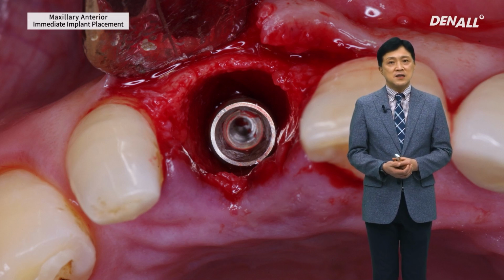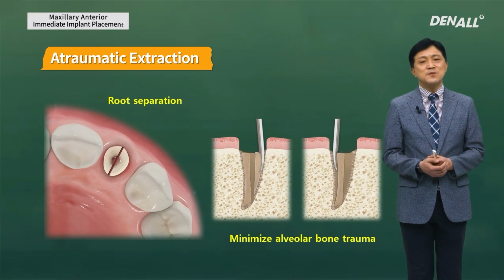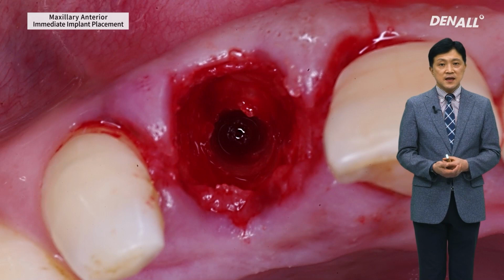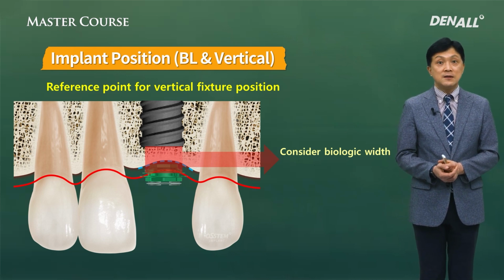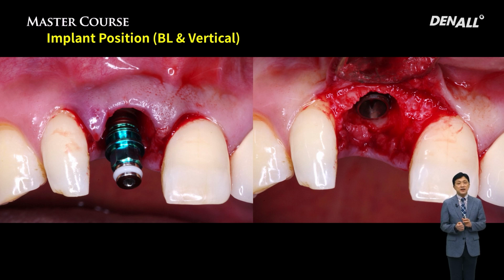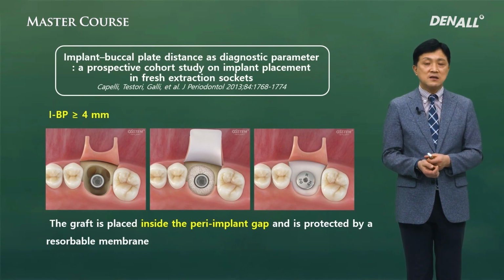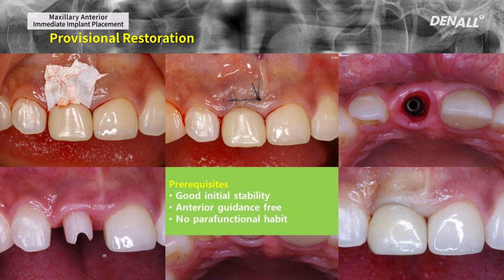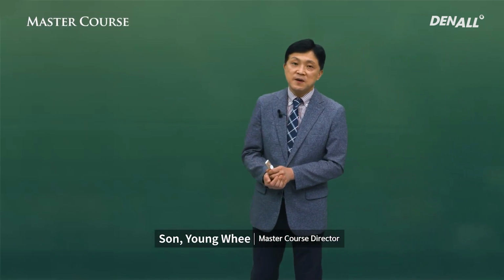[Master Course - SURGERY] Maxillary anterior immediate implant placement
0) INTRO [00:00]
1) Maxillary Anterior  Immediate Implant Placement [01:21]
2) Treatment Flow [03:15]
3) Summary [29:08]